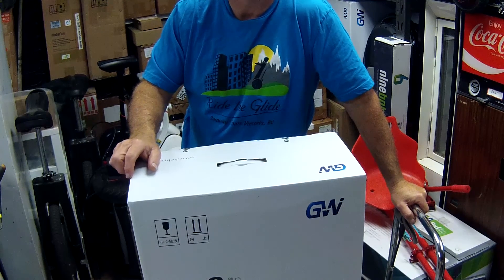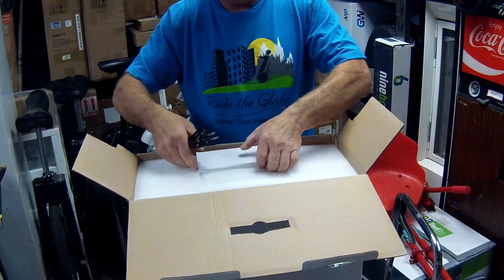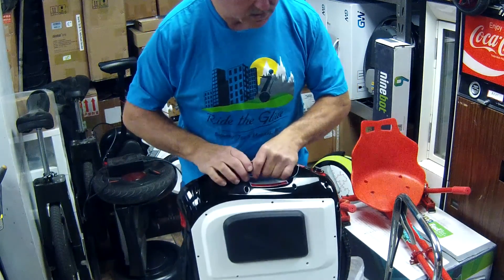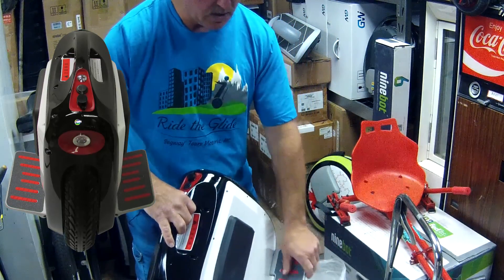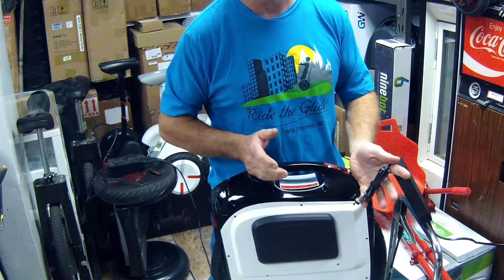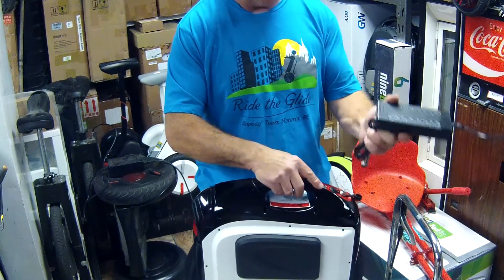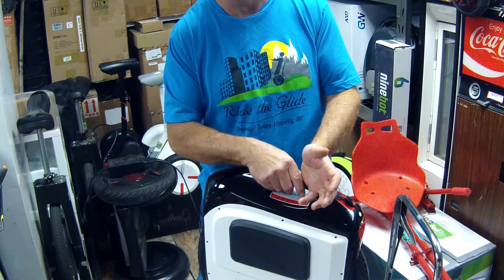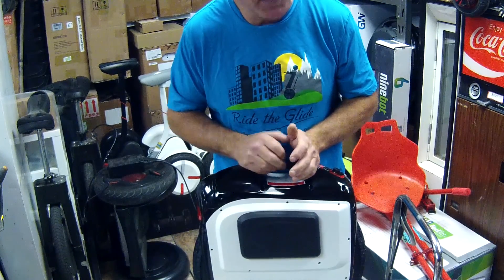Gotway Msuper V3 1600 Watt Unboxing and Overview - Ride the Glide Authorized Canadian Dealer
This is the very first product overview video we have done, so please excuse the technical difficulty we experienced with the camera cutting off Mike's head. We hope to continue to produce overviews of our new products as well as helpful tutorials.

We are very excited to introduce the Gotway MSuper V3 1600 watt. It is the most powerful electric unicycle currently available on the market with a 1600 watt battery and 1500 watt motor. Capable of speeds up to 50 km/h and up to 160 km to a charge and will charge in approximately 12-14 hours. We are selling it at $2,455 CAD and you can purchase it through our website and find more information on it at the link above.

We are the first authorized Gotway Dealer in Canada. We are based in Victoria, BC Canada. We currently stock the Gotway MCM4, ACM, MSuper V3 and have pre-ordered the new 22" Gotway Monster. We started as a Segway dealer and tour operator in 2011 and have expanded to encompass Ninebot and Gotway with more ideas for the future. We have the knowledge and expertise to help you make an informed decision on what product is right for you and we will be there for you every step of the way.